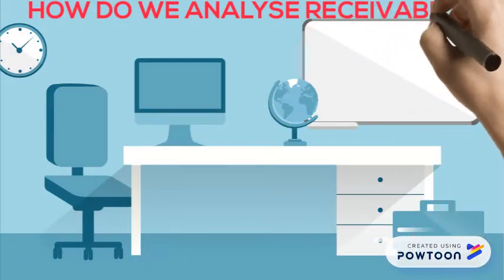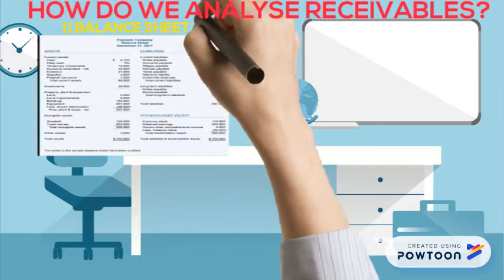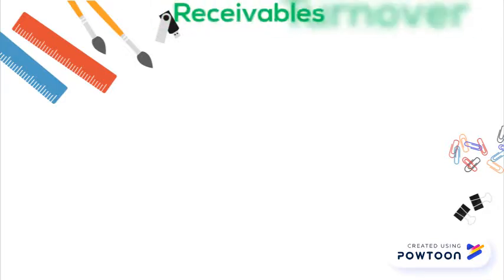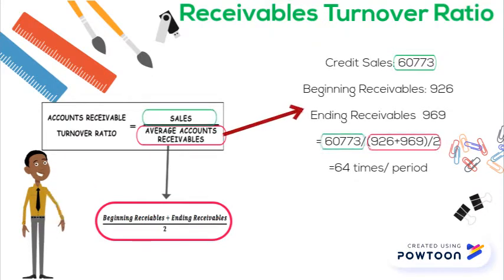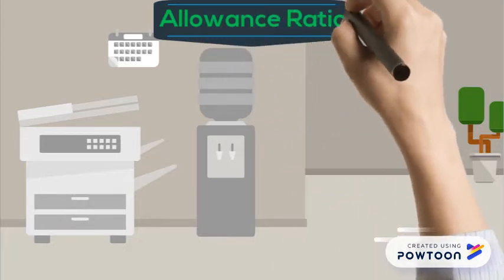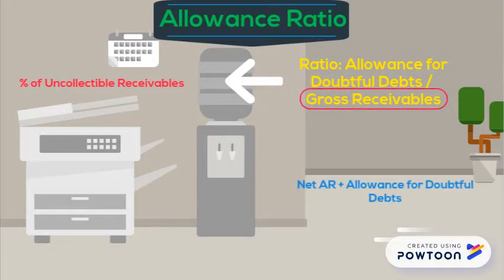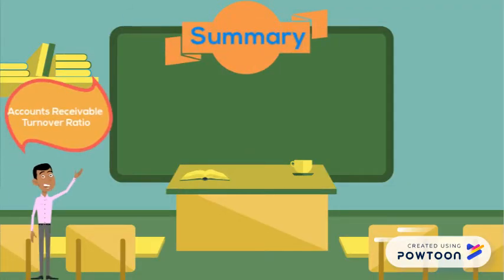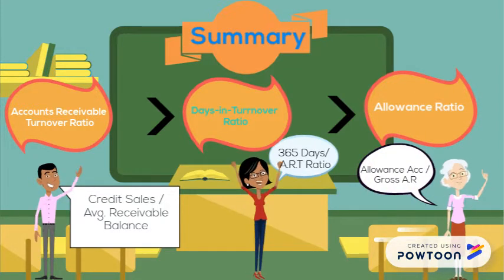ABDA Screencast- Analysing Accounts Receivables